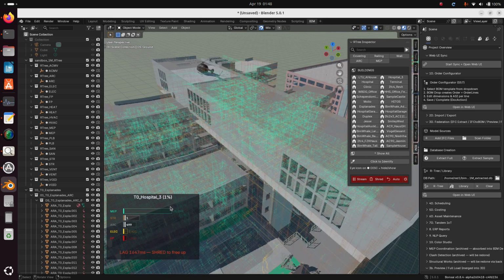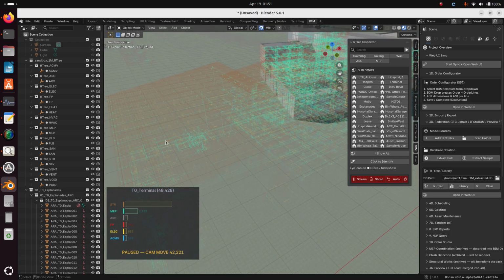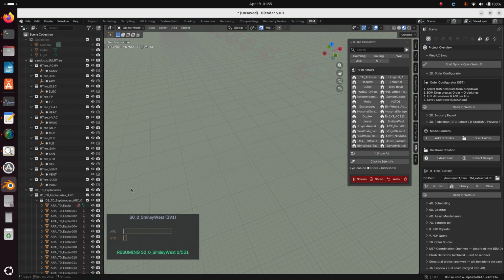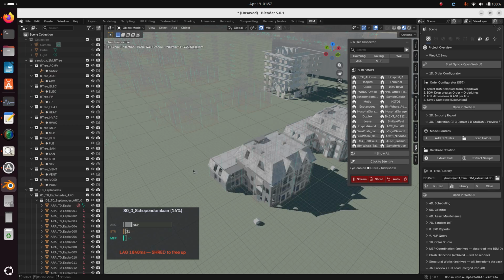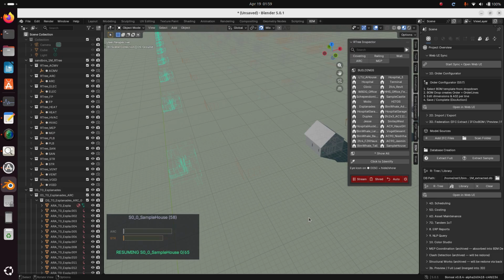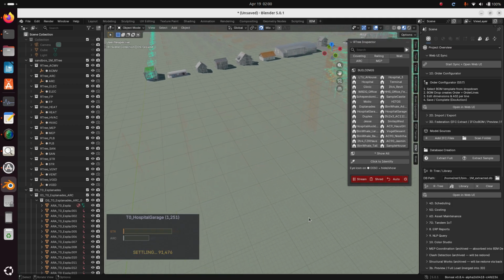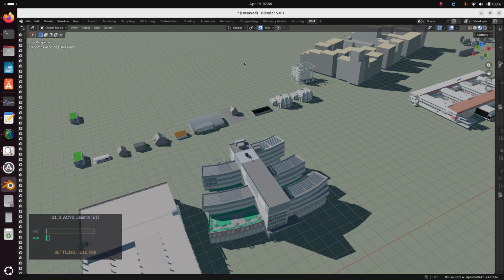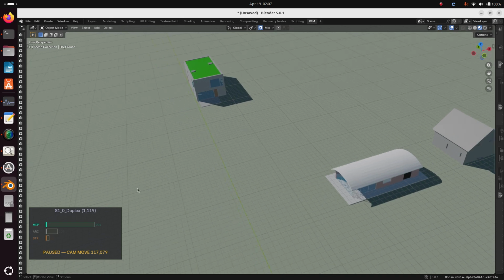Bonsai Streaming Pixar Like High Speed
BlenderBIM Architecture Database ERP One million element loading bounding boxes RTree, BLOBs hash fetching mes
  Streaming an entire city of 786 buildings (1,063,911 BIM elements) directly from a SQLite database into Blender's viewport. No .blend files. No baking. No server. Just two database files on a laptop.

  How it works:
  IFC building models are extracted once into SQLite — each element's geometry stored as a binary BLOB, spatially indexed with an R-tree. At runtime, a Python timer reads elements nearest to the camera, unpacks the binary vertex data, and calls Blender's from_pydata() to create mesh objects in real time.
 Identical elements share one mesh via geometry hashing — a million-element city compresses to ~50,000 unique shapes. Placement is near-zero cost. Buildings render exterior-first: walls, roof, and facade appear from orbit. Interior partitions and MEP services only stream when the camera enters the building.
The stack: Python + SQLite + Blender EEVEE. No custom GPU code. No game engine. ~1,200 lines of Python.

  Key numbers:
  - 786 buildings, 1M elements, 108K unique meshes
  - Envelope (exterior) streams in 1-3 seconds per building
  - 5m shell filter: Hospital 21K → 848 exterior elements (96% savings)
  - Camera autopilot tours novel building types when idle
  - One-click cinematic: procedural sky + sun + ground via EEVEE
  - Runs on HP Victus laptop
  Software: Blender 5.0 + Bonsai (IfcOpenShell) + BIM Intent Compiler